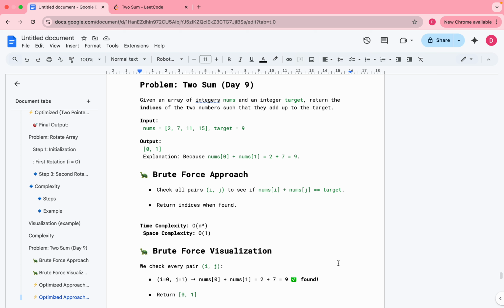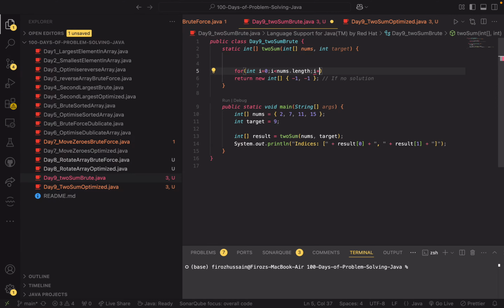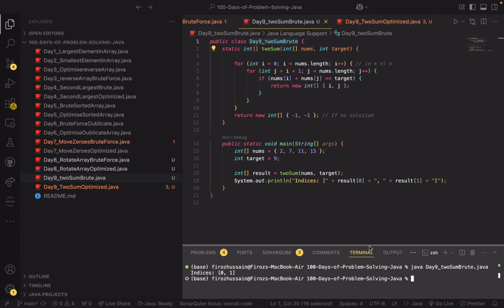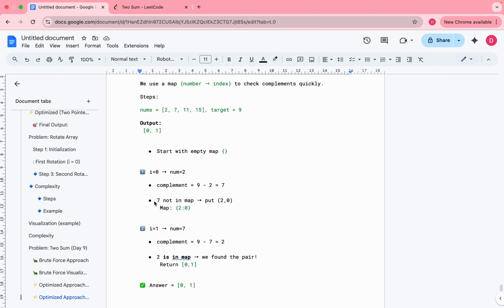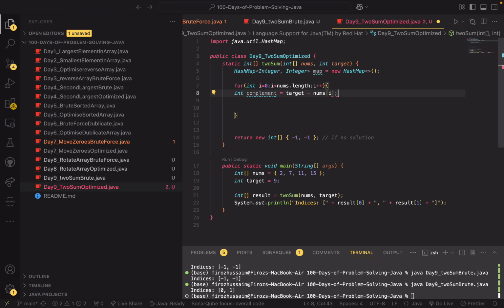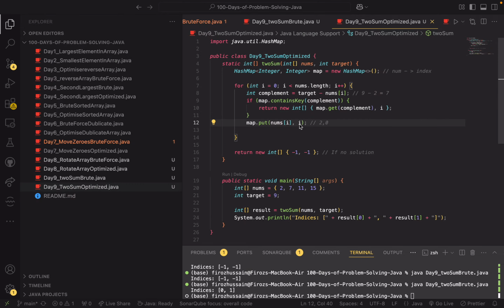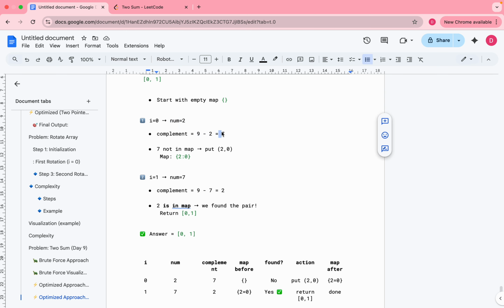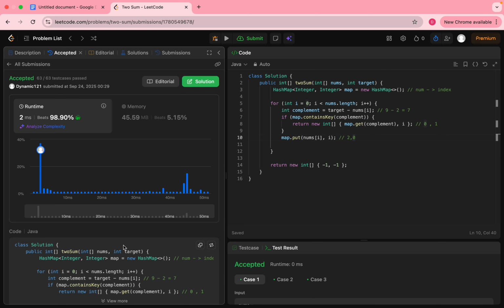👉 Day 9 | Two Sum Problem | Brute Force & Optimized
🚀 Day 9 of 100DaysCodingChallenge
Today’s problem: Two Sum
We’ll solve it step by step — first using Brute Force, then an Optimized Approach with HashMap.

💡 Problem Statement (LeetCode #1):
Given an array of integers nums and an integer target, return the indices of the two numbers such that they add up to target.

Example:
Input: nums = [2,7,11,15], target = 9
Output: [0,1] (because nums[0] + nums[1] = 9)

Optimized HashMap approach (O(n))

Step-by-step visualization for clear understanding

How to improve time complexity in real coding interviews

👉 Share 🔁 with your coding buddy

🔥 Keep practicing daily & grow your DSA skills!